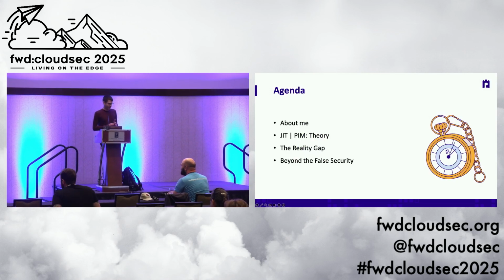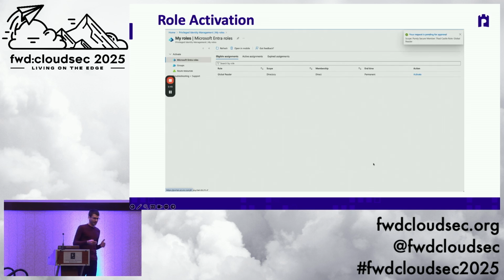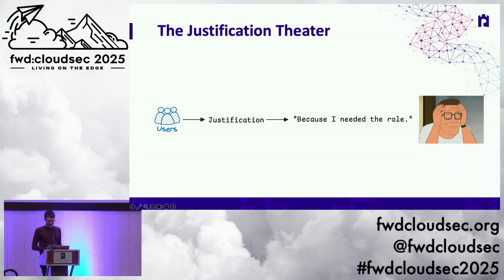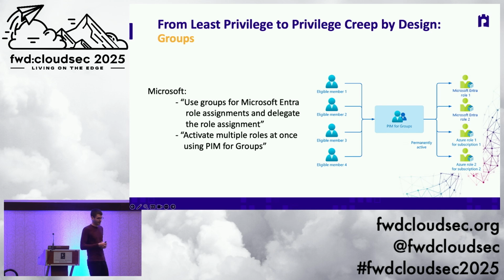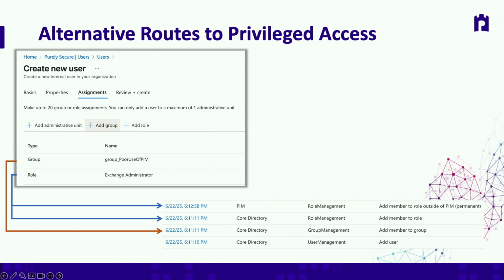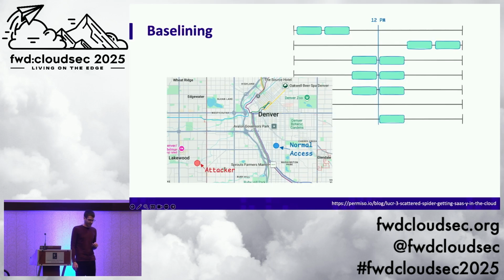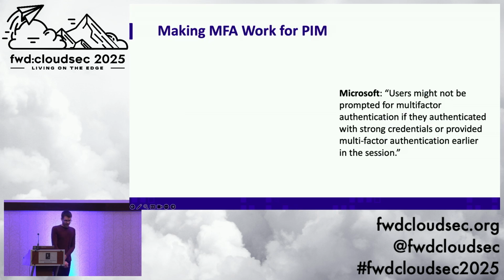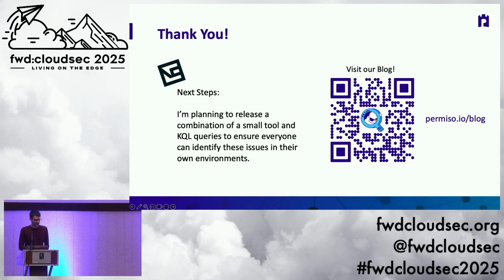The False Sense of Security: Defense Becoming a Vulnerability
Speaker: Nathan Eades
I bring a decade of diverse experience in the IT industry. My career has included roles in software development, with the majority focused on cybersecurity encompassing threat detection, threat research, data loss prevention, endpoint security, networking, access controls, and more. For the past seven years, my primary focus has been the proactive identification of potential threats. I have honed my skills in developing sophisticated methods for detecting these threats, ensuring that defense mechanisms stay one step ahead of malicious actors. Today, that includes thoughtfully integrating AI to enhance and simplify intelligence and detection pipelines. I hold a B.S. in Computer Information Systems and an M.S. in Information Security from Robert Morris University.

Talk:
In the evolving landscape of identity security, Microsoft Entra ID's Privileged Identity Management (PIM) stands as a cornerstone solution promising just-in-time (JIT) access and least privilege enforcement. However, beneath this security veneer lies a troubling reality that many organizations fail to recognize, or won't admit. This session will peel back the layers of PIM and JIT implementation to reveal how this widely-adopted control has often created a false sense of security rather than meaningful protection.

Drawing from experience analyzing diverse customer environments, I'll demonstrate how common PIM implementations can reduce security to a mere procedural formality - transforming "just-in-time" into "just-a-button" that sophisticated adversaries easily circumvent.

I'll reveal a couple gaps in PIM and improvements that convert checkbox security into actual protection.